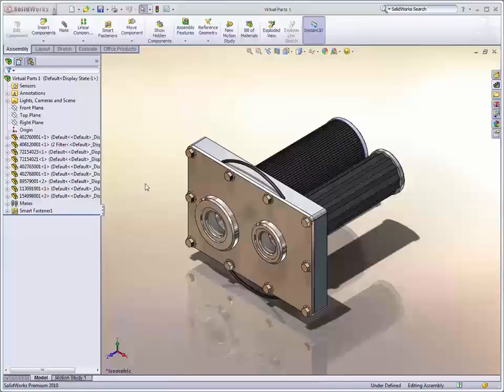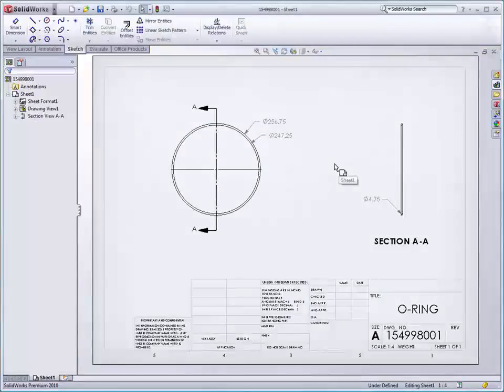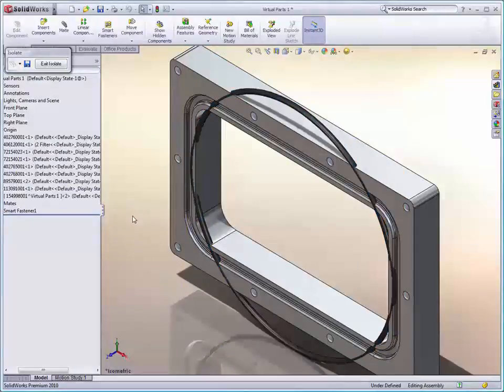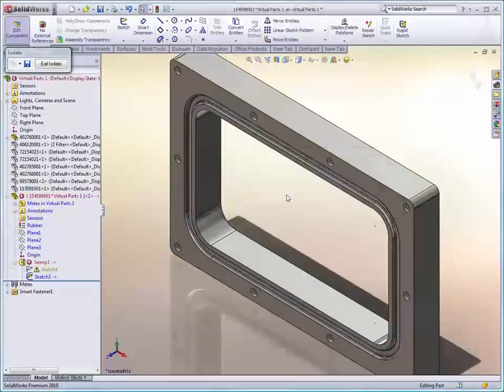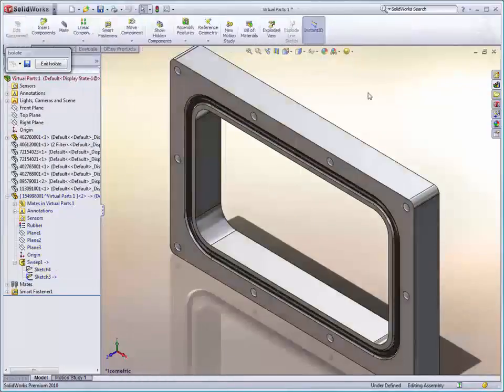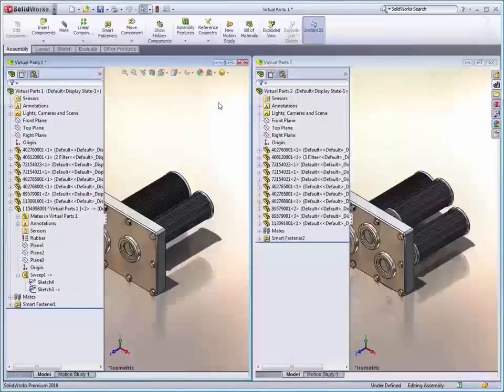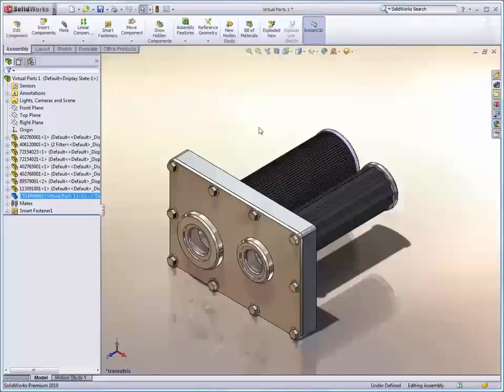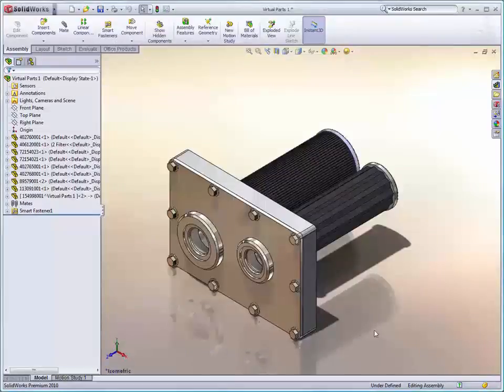SOLIDWORKS What's New 2010: Section 28 - Virtual Parts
You can make externally saved components virtual, which breaks the link to the external
component file. Existing references are ignored and the component is renamed.
You can make components virtual while you insert them or after you insert them into the
assembly.